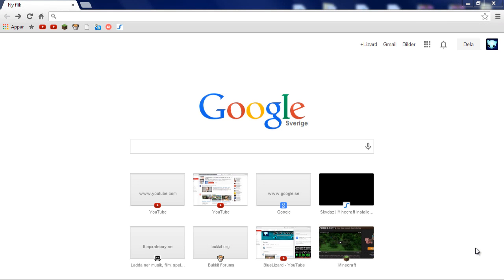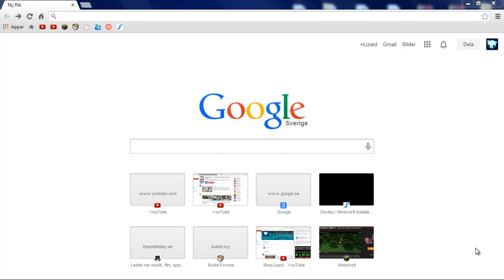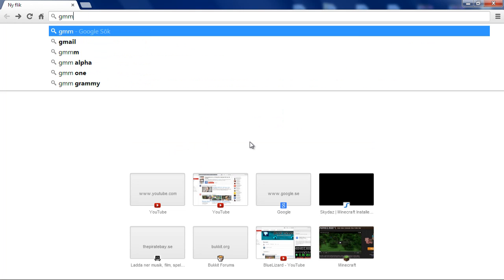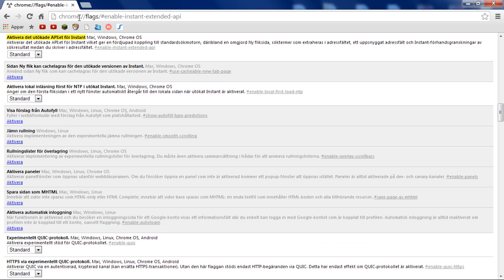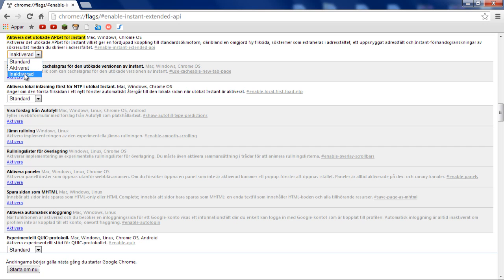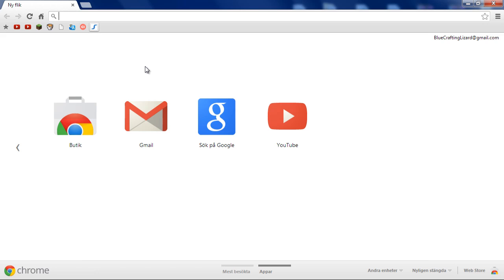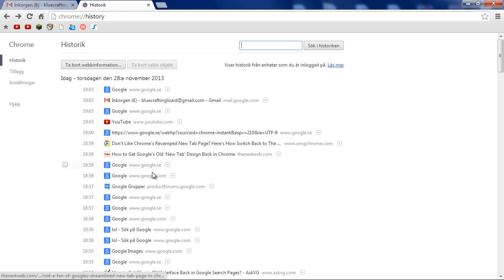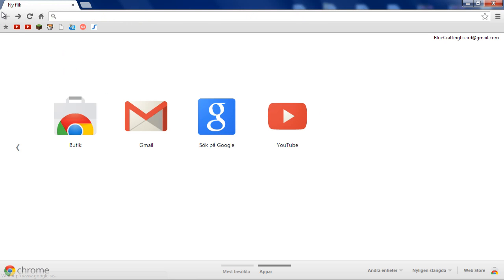How to get back the old Google chrome!!! 2014/02/23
Heres a tutorial on how to get back the old google chrome design back from 2012 to the summer of 2013.

Copy and paste this into your URL bar:
chrome://flags/enable-instant-extended-api

Then select "Disable" at the drop down menu at the first setting on the page. (Like in video.)

Thankyou for watching, I hope you all have a great day and that this helped the people who needed this the most! Thankyou for watching once again! :)